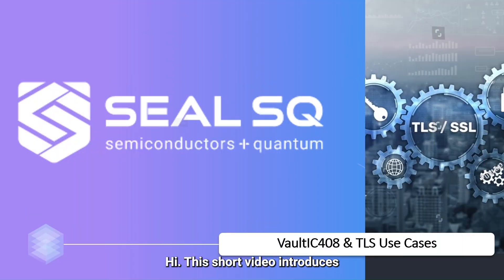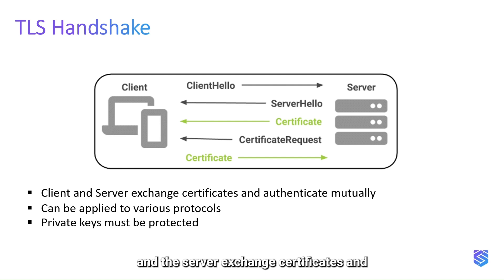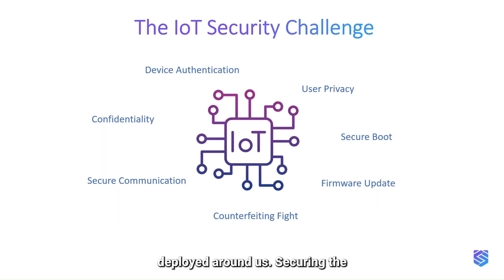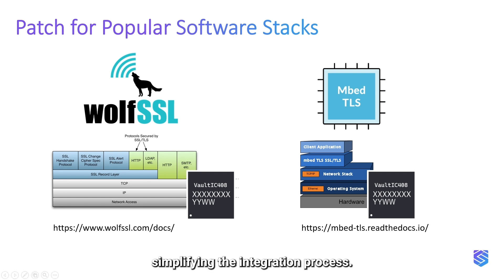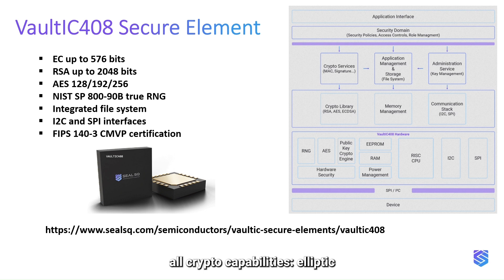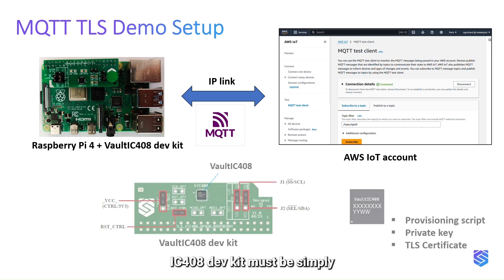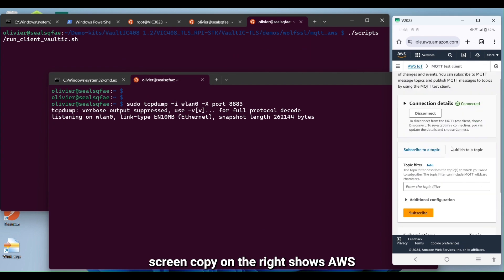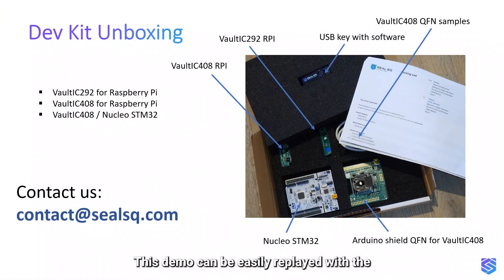TLS Raspberry Pi+ VIC408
Learn how the VaultIC408 secure element revolutionizes TLS secure communication and strengthens IoT security. This video showcases how the VaultIC408, a cutting-edge secure chip, simplifies TLS handshakes, secures MQTT links, and ensures mutual authentication to prevent device cloning and counterfeiting. Perfectly designed for IoT, the VaultIC408 comes pre-provisioned with TLS certificates and private keys, offering an all-in-one solution for a safer connected world. Explore how this SEALSQ innovation meets the growing challenges of IoT security with ease.